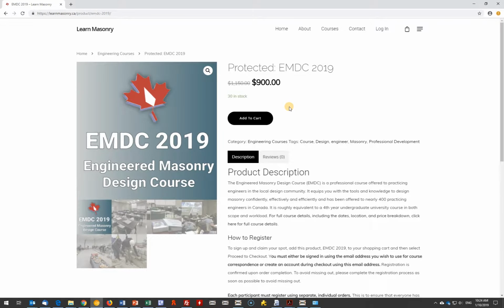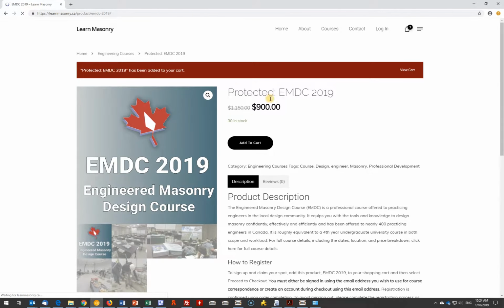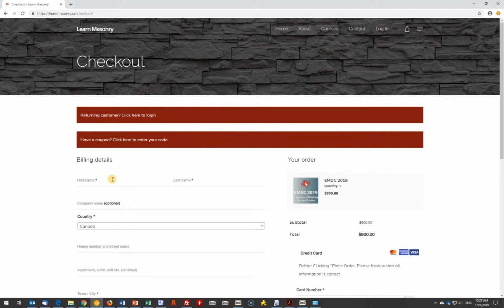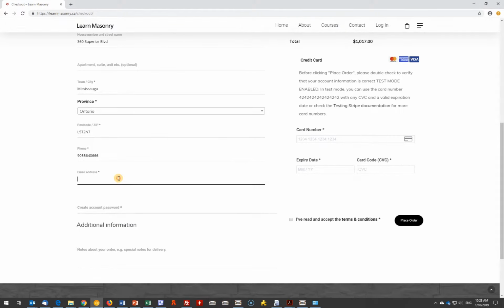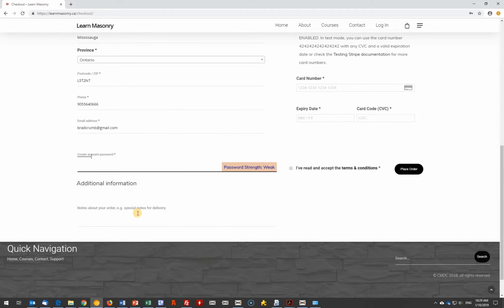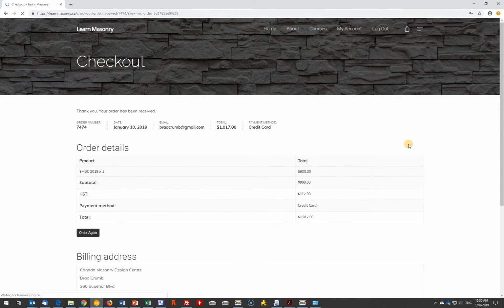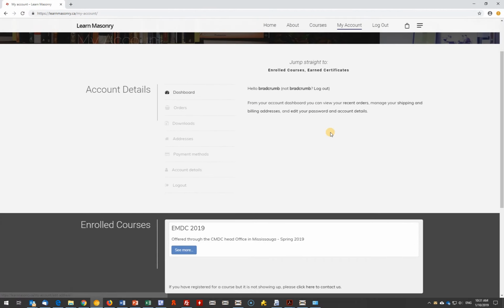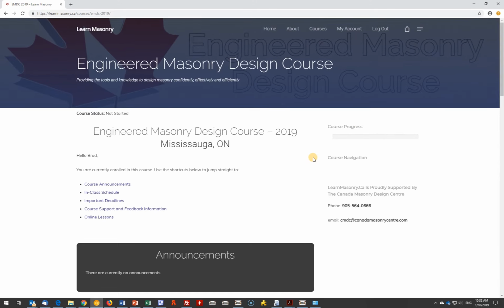LearnMasonry.ca Payment Tutorial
How to find a course you would like to take, add it to your cart, and then complete the checkout process (including how to make your account in the process in case you don't already have one).

Please contact CMDC directly with any questions rather than reach out over Youtube because this channel is not monitored full time.